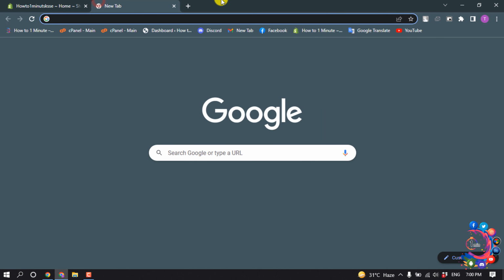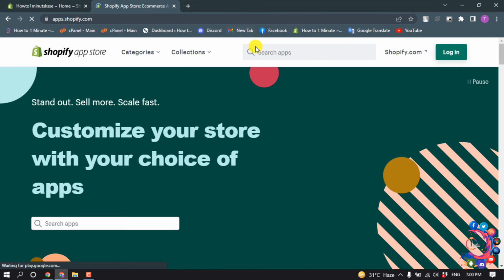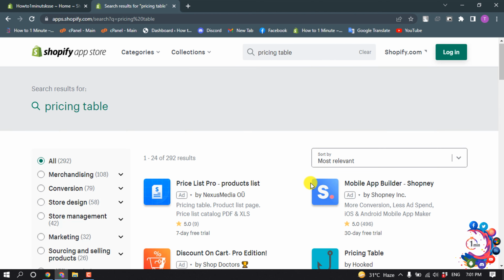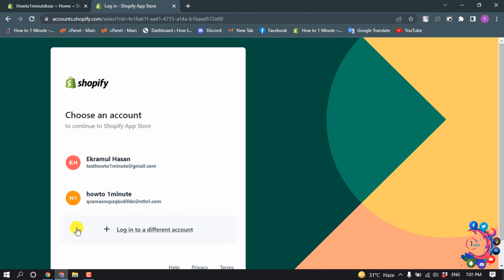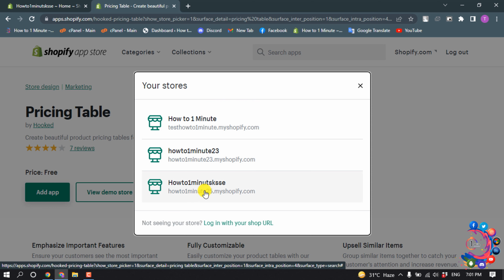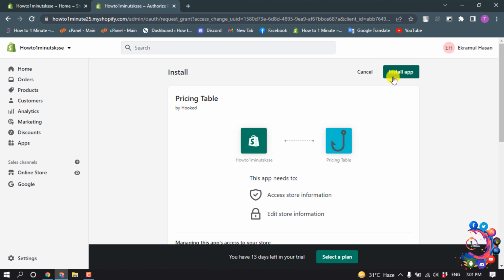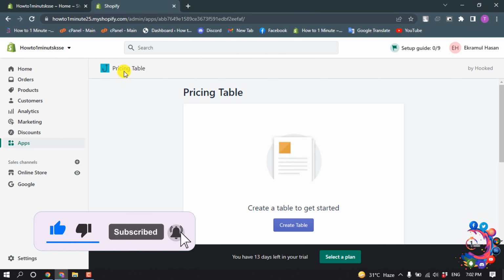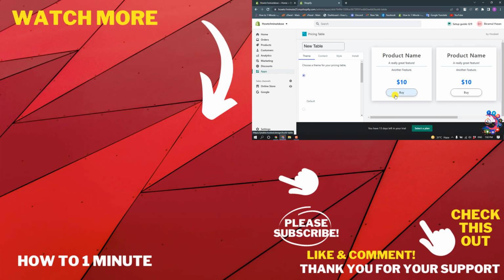How to add pricing table app to shopify 2025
Take 3 easy steps that will take 1 minute of your time.
Manage our free configurator and start working with your personalised app. ...
Get your unique code which appears in the box on Elfsight Apps. ...
Initiate utilization of the app on Shopify site. ...
The installation is fully ended.

"shopify price calculator app"
"shopify pricing calculator"
"shopify apps"
"elfsight"
product price table